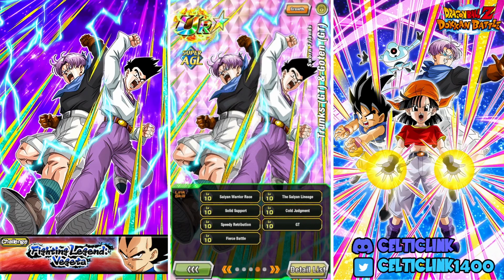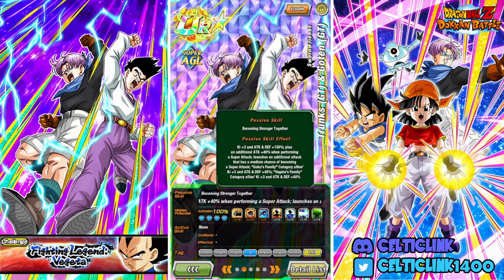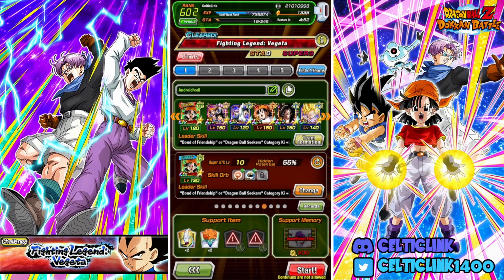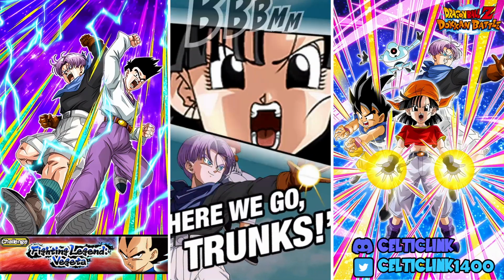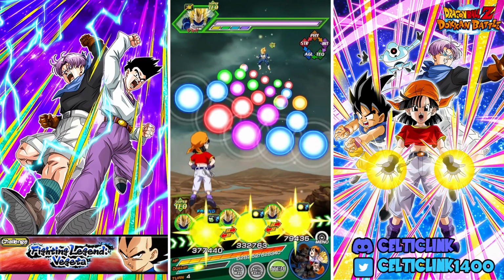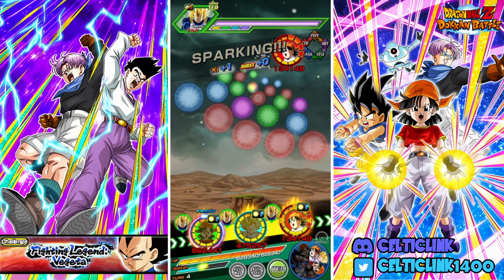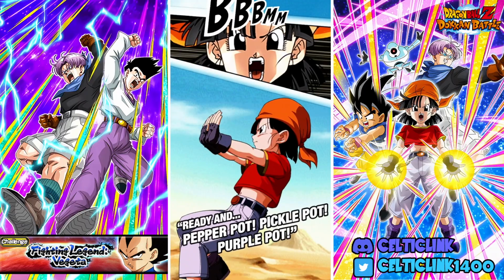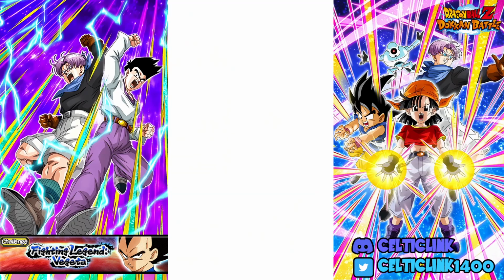PHENOMENAL SUPPORT UNIT! AGL GT TRUNKS AND GOTEN RAINBOW MAX LINKS 2OO% SHOWCASE [Dokkan Battle]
A solid Support unit and one of my favorites from last year! In this video we showcase the Agl GT Trunks and Goten on Teq Pans 200% for Bond of Friendship and GT Heroes!

Credit to Clannadan for the HD card art for Pan